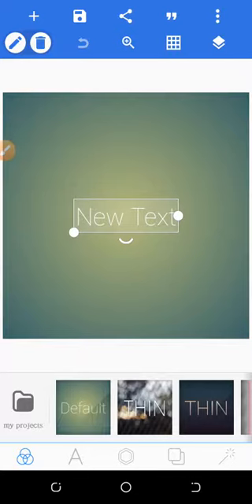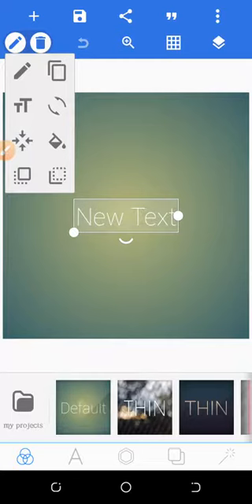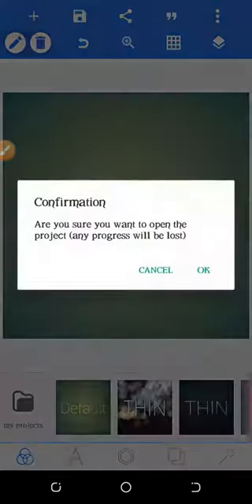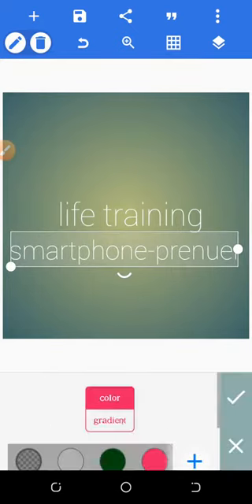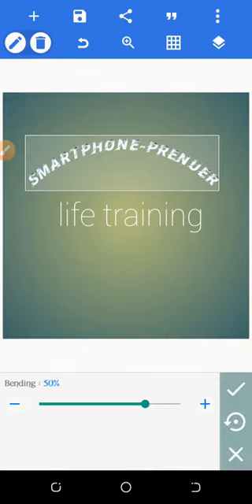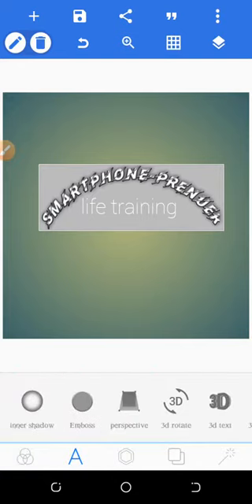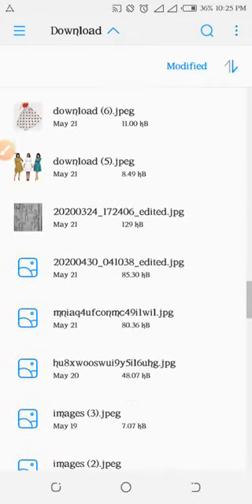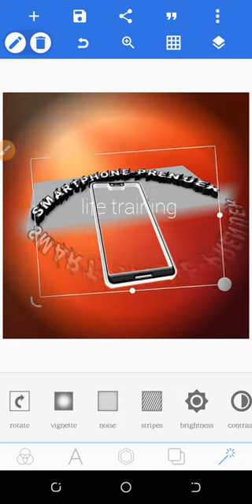Introduction to Pixel Lab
This video will show us how to use this application effectively and design any thing we so desire.